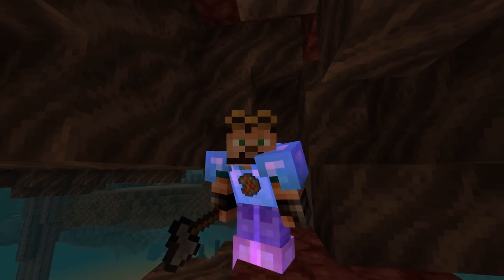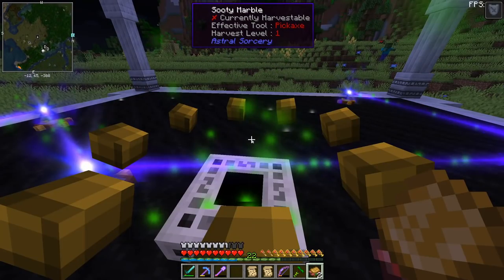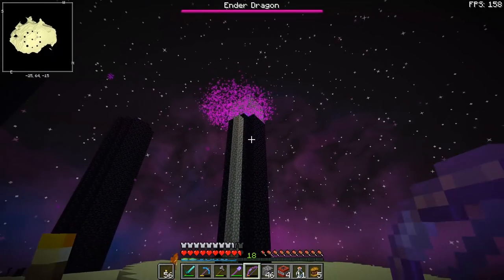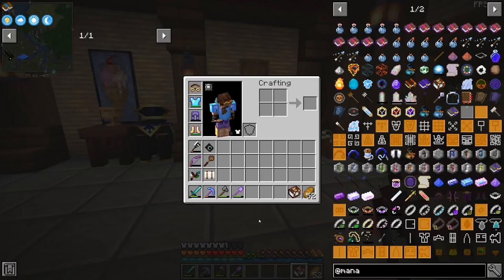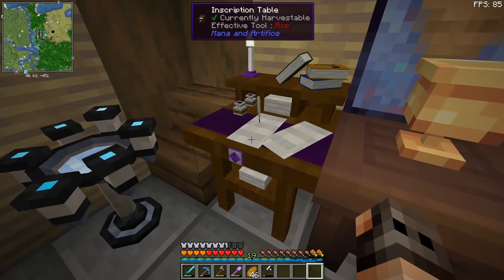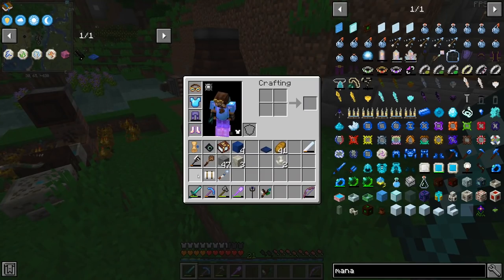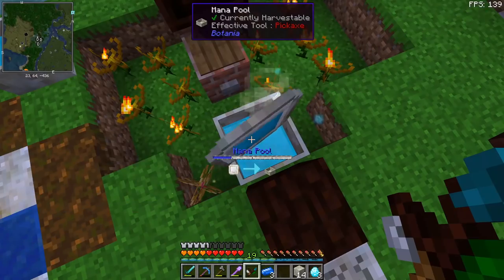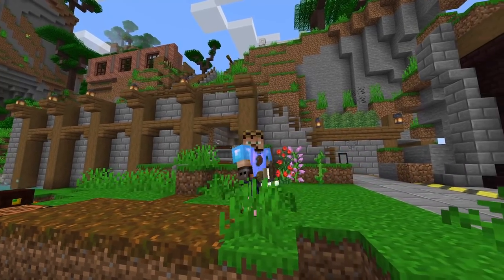Nemopack Expert Ep05 - Ender Dragon, Deforester and Refraction Tables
Minecraft Nemopack 1.16.5 Expert

Lash: Our democratic practice has paid off, we shall do nemopack which seems to be a fun expert mode modpack in 1.16

A: But you should play GTNH, its more fun and less grindy.

Lash: But there was a poll, there are results in the community page, how can i go against democracy? You know I love democracy...I love the republic

A: But we know you lie... You dont really love democracy.

(Small accident involving leakage of a purple fluid - Person "A" is now a Humanus Crystal)

Lash: I dropped a bucket by accident sorry. besides its not time to reveal ourselves to light. Darkness needs more time. I mean yes I love democracy. Sorry for the accident.